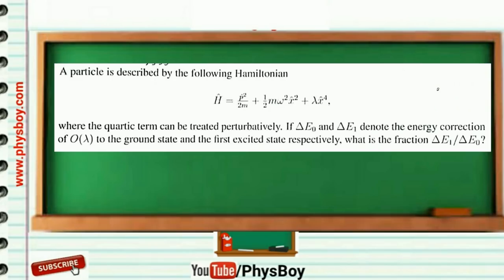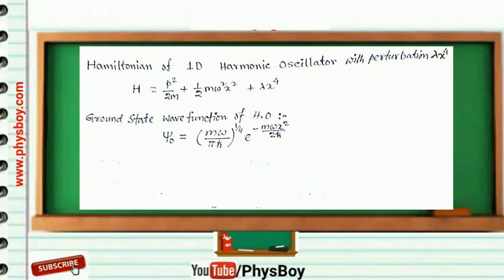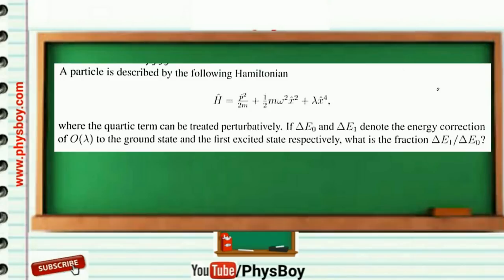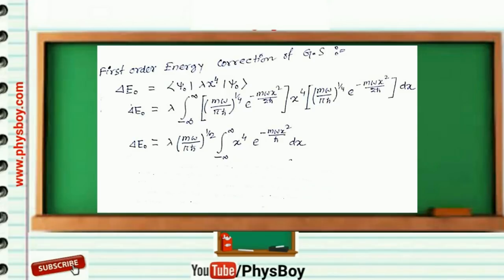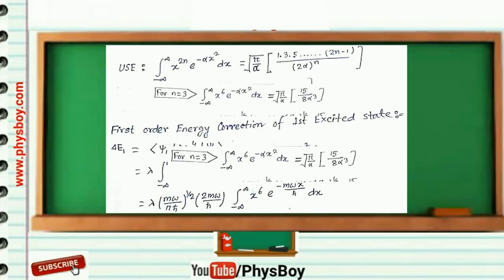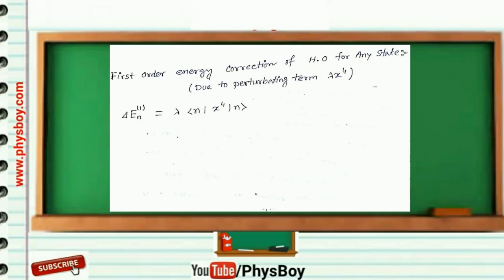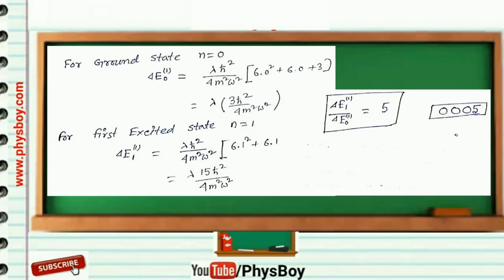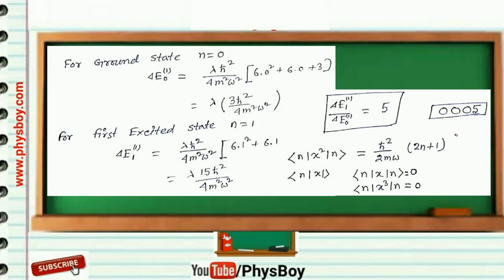[Video-1] JEST 2017 Physics Solutions Part - B | JEST 2018 Physics Tips & Tricks |JEST 2018- PhysBoy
JEST 2018 PHYSICS Tips & Tricks: JEST 2017 Physics Part - B Solutions; Harmonic Oscillator Problem : Perturbation Problem ; from quantum mechanics.

UPCOMING VIDEOS:
JEST 2018 PHYSICS SOLVED PAPER
JEST 2018 PHYSICS
PHYSICS JEST 2018
JEST 2018 ANSWER KEY
JEST 2018 PHYSICS ANSWER KEY

jest 2017 paper solutions
jest 2017 physics
jest 2017 physics solutions
jest 2017 question paper physics
jest 2017 solved paper
jest 2017 updates
jest 2017 video
jest 2018 for msc
jest 2018 study material
jest 2018 question paper

CONTACT And FOLLOW US ON:
Cheers !!
General Aptitude Practice Set FOR gate 2018
GATE 2019
GATE 2020
GATE 2021
GATE 2022
GATE 2023
GATE 2024
GATE 2025
gate 2018 general aptitude answer key Problem from Molecular Physics in gate 2018.
gate 2018 answer ke